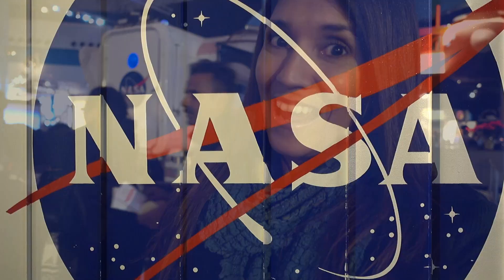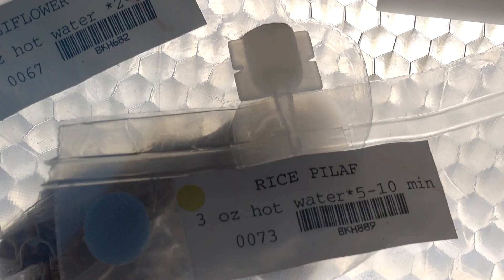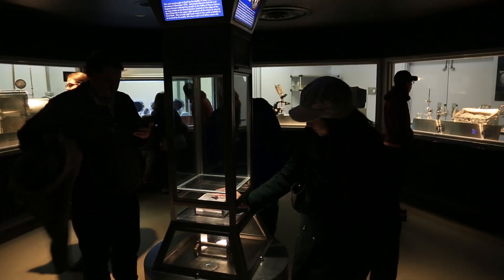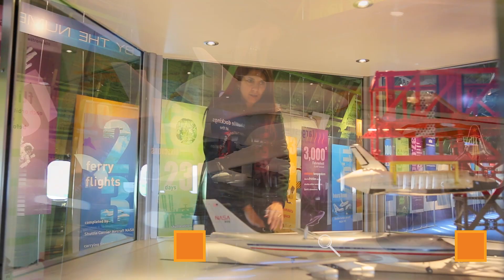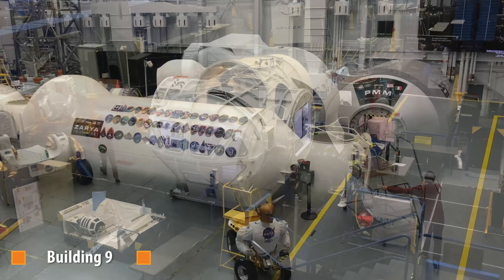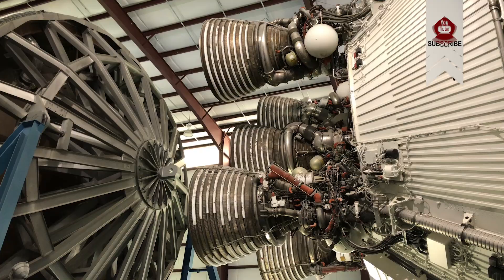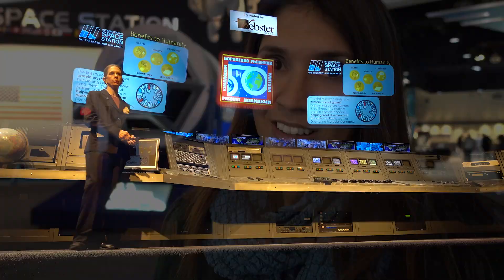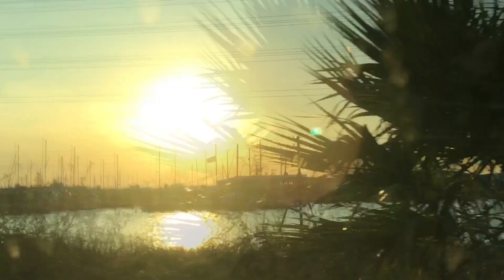NASA Space Center Houston in TEXAS | AMAZING 😍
NASA's Space Center Houston is right next to the famous Johnson Space Center. It's among the best attractions in Houston, Texas!

In this vlog:
- Space Center Houston and NASA's JSC
- Kemah Boardwalk

*** HOW DO WE AFFORD TO TRAVEL???
Most of our international flights (including business class) are free, as we book them with points earned through credit cards. These are our fave cards to earn & redeem points:

You can also earn cashback via Rakuten to offset other costs (this link gives you extra 10% cashback)

This video was created for the official Renata Pereira YouTube Channel If you are interested in learning about NASA and the Houston Space Center in Texas, make sure you watch it until the end

I'm a travel vlogger and I really appreciate it! :)

YouTube in Portuguese (who knows if you have a Brazilian friend!?